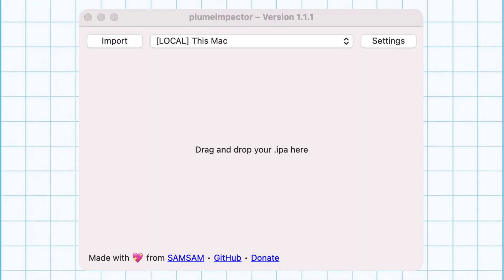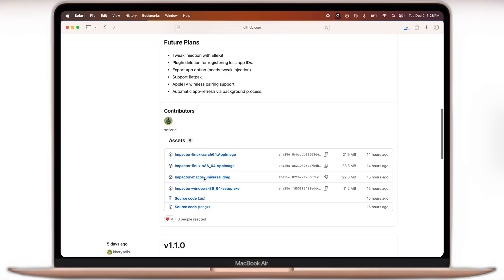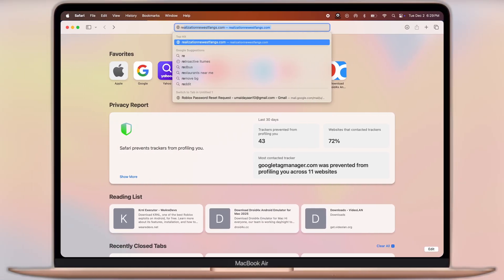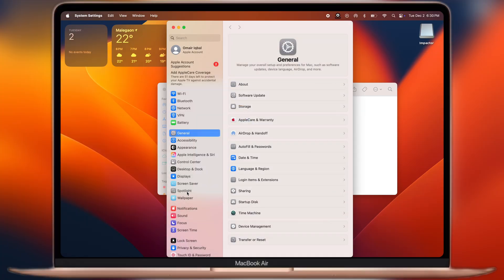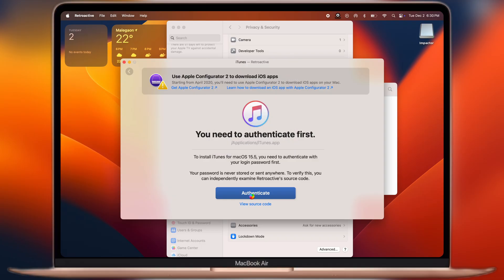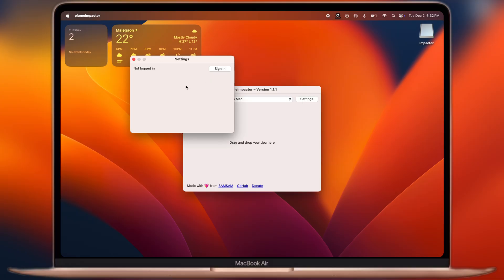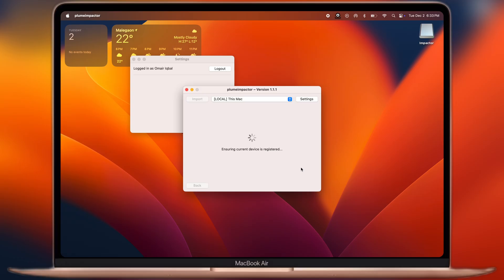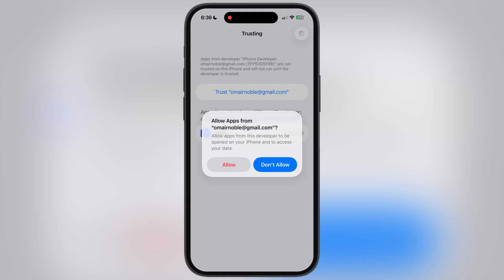Install Unlimited IPA Files On iPhone & iPad | Plume Impactor Full Guide | Open Source IPA Installer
In This Video I Am Going To Show You Best Open Source Method To Install IPA File On iOS Device.

100% working ipa install method
IPA installer ios no jailbreak
Install ipa using shortcut
Install ipa without esign or altstore
iOS ipa sideload guide
nNew ipa installation method iphone
Easy way to install ipa file on ios